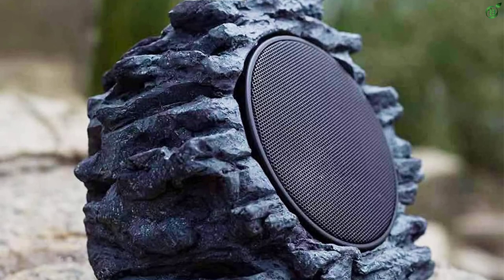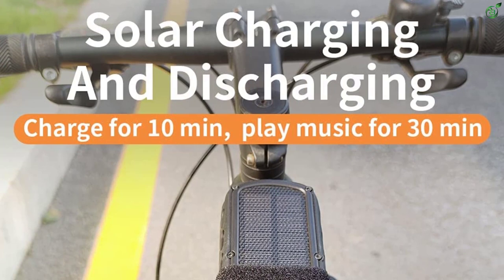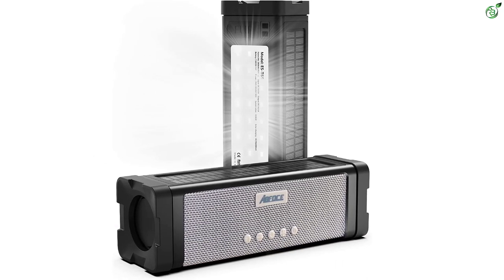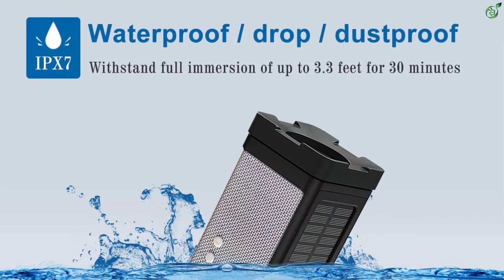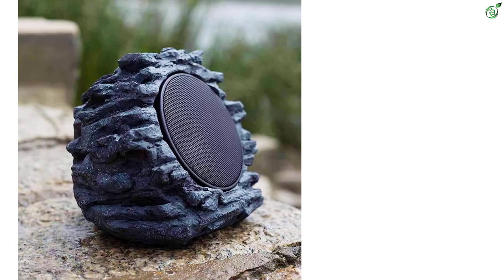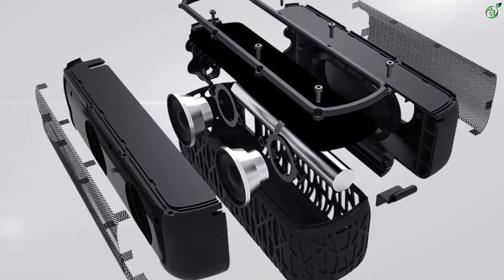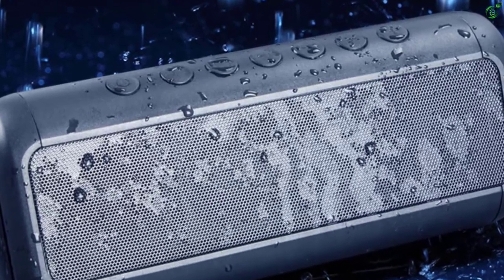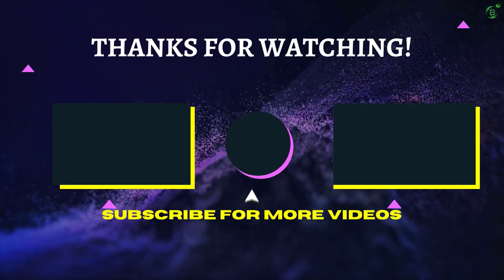Top 5 Best Solar Powered Speakers For 2023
☛ All The Links to Best Solar Powered Speakers listed in this Video:-

►5. CYBORIS Portable Bluetooth Speaker 20W.

► 4. ABFOCE Solar Bluetooth Speaker.

► 3. Roaming Light Outdoor Bluetooth Rock Solar Powered Speaker.

► 2. ABFOCE Solar Bluetooth Speaker Portable Outdoor.

►1. Friengood Solar Bluetooth Speaker 12W.